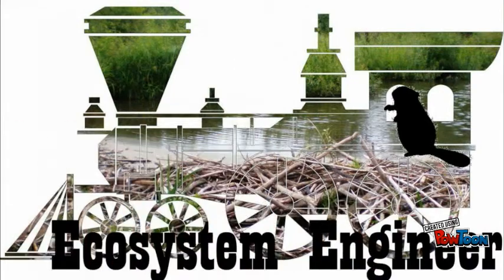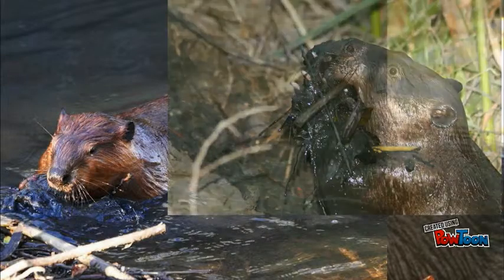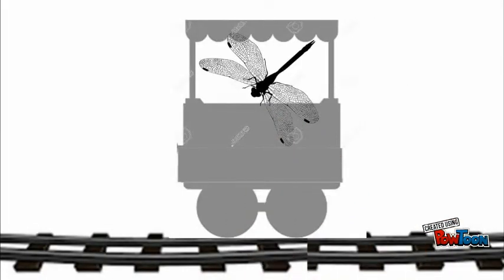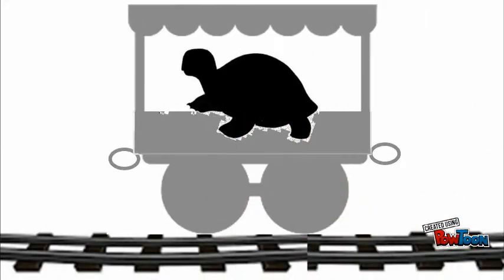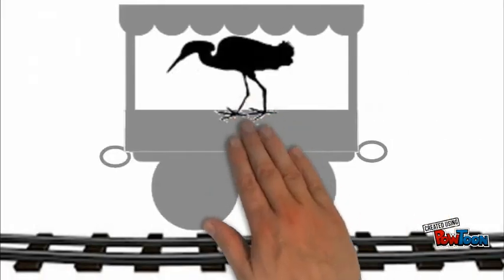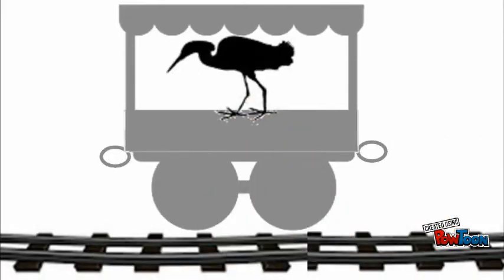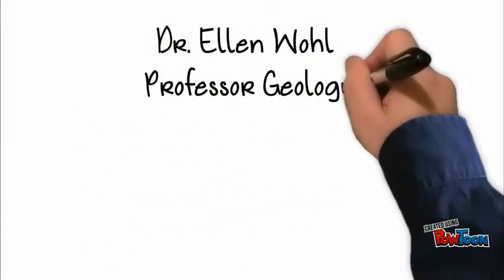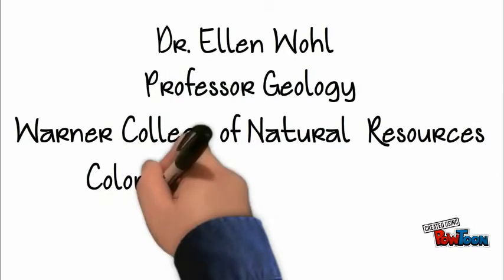Ecosystem Engineers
An ecosystem engineer is an organism that modifies, creates or destroys habitat and directly or indirectly modulates the availability of resources to other species, causing physical state changes in biotic or abiotic materials.-- Created using PowToon -- Free sign up -- Create animated videos and animated presentations for free.  PowToon is a free tool that allows you to develop cool animated clips and animated presentations for your website, office meeting, sales pitch, nonprofit fundraiser, product launch, video resume, or anything else you could use an animated explainer video. PowToon's animation templates help you create animated presentations and animated explainer videos from scratch.  Anyone can produce awesome animations quickly with PowToon, without the cost or hassle other professional animation services require.